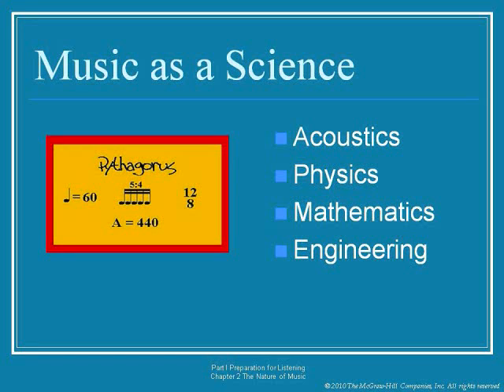chapter 2 video 2 Science of music.wmv